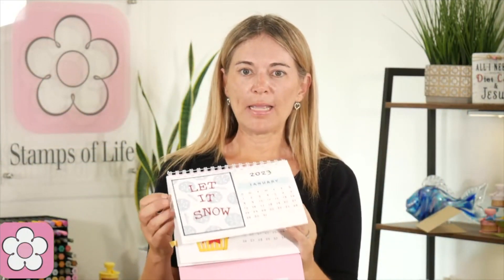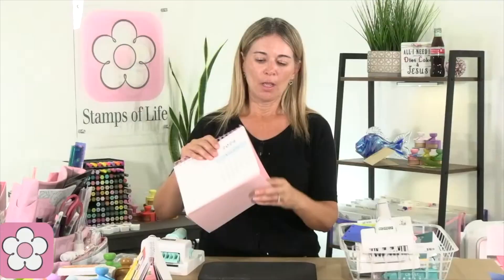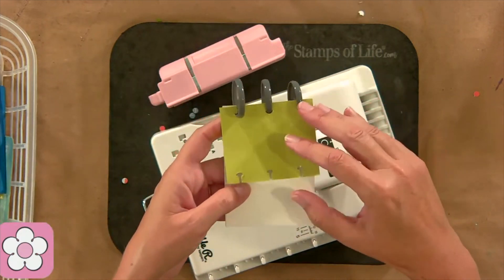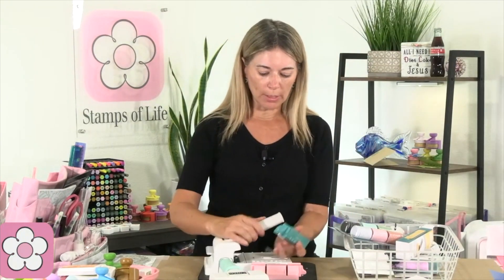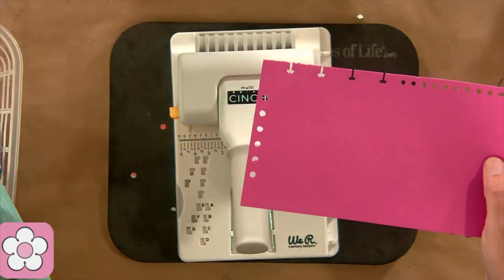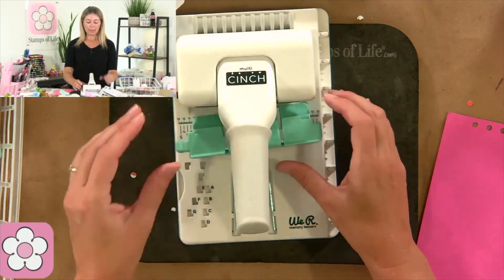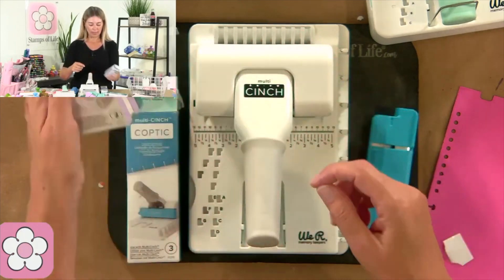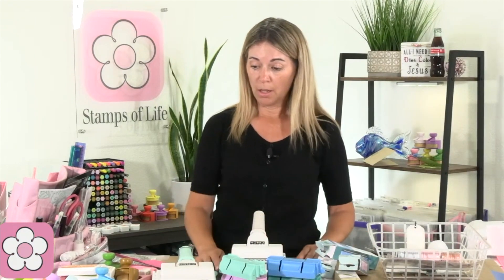SALE! New We R Memory Keepers Multi Cinch On The Stamps Of Life Website!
We have added a bunch of new Memory Keeper Multi Cinch items to The Stamps of Life website. Stephanie talks about these amazing itms in this video. Here are the links to each of items:

We R Memory Keepers Cinch Binding Discs Multi Pack (54 piece)